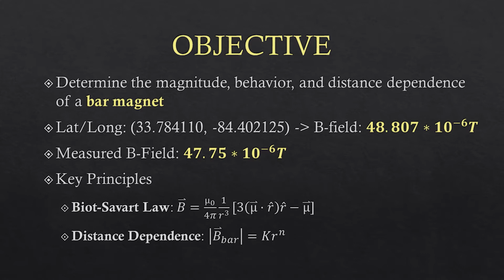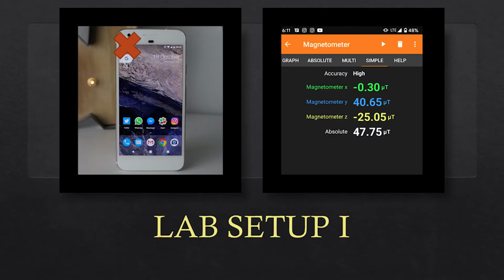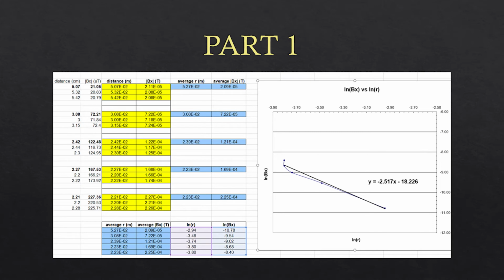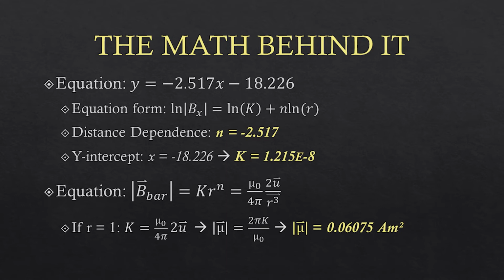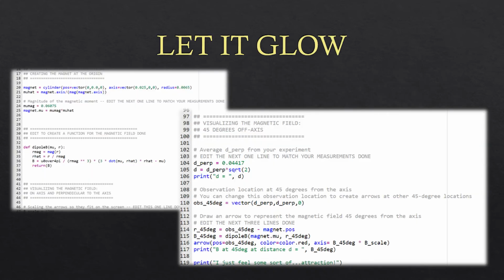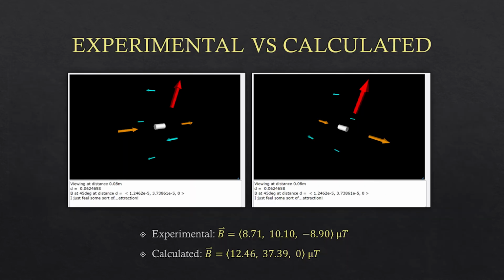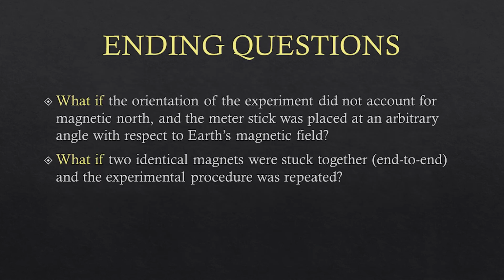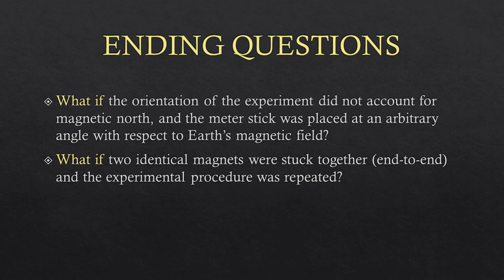Lab 3: Magnetize Me Captain (PHYS 2112)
I'm out of milk, but I desperately want a bowl of cereal.